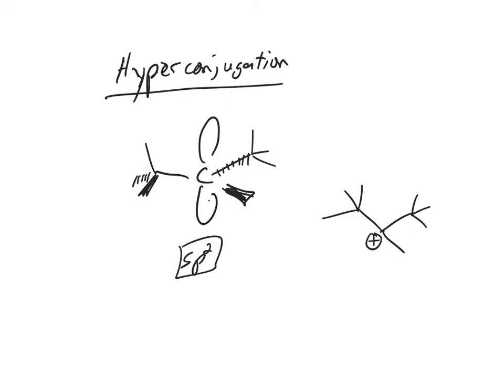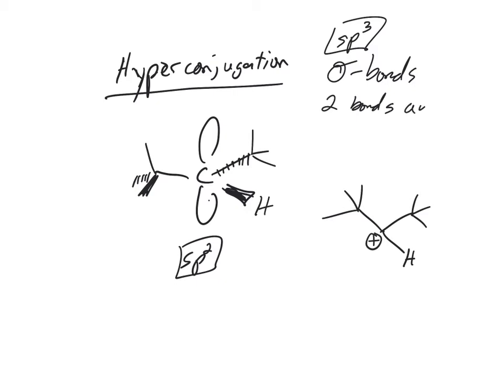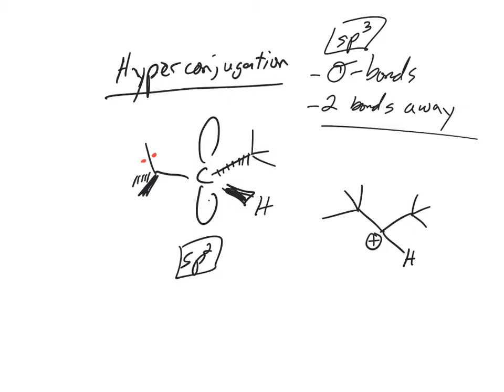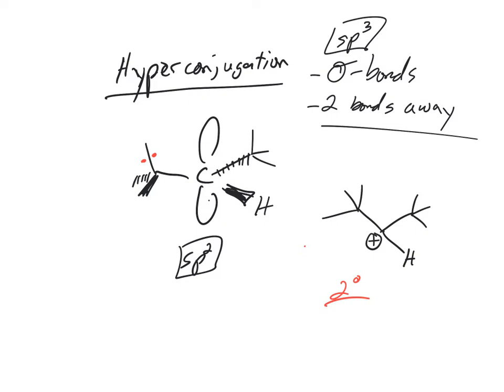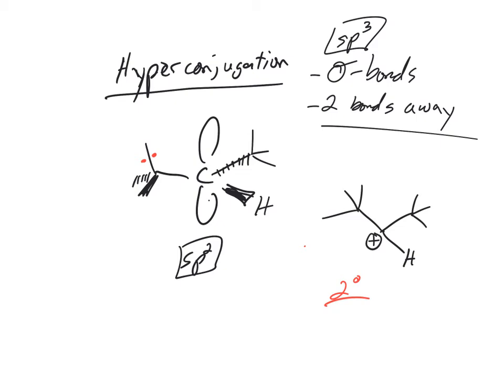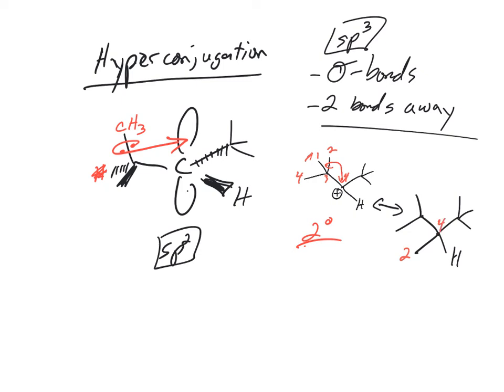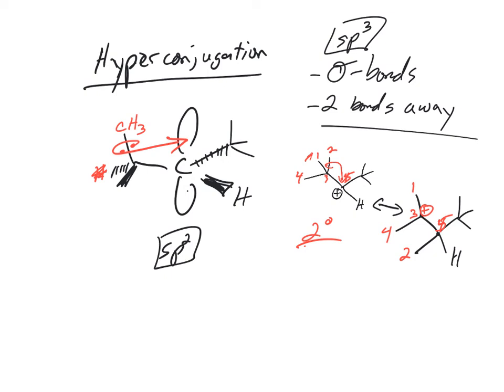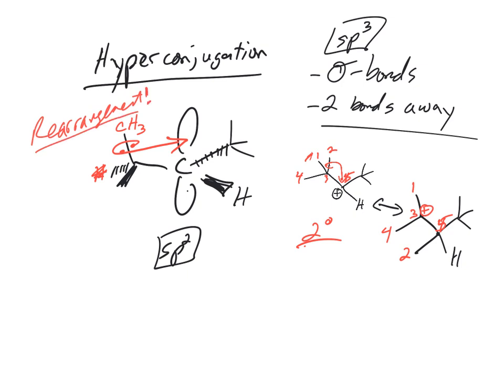Hyperconjugation and Carbocation Rearrangements